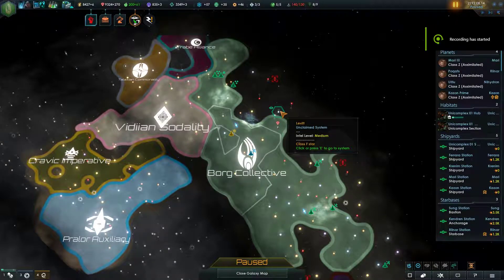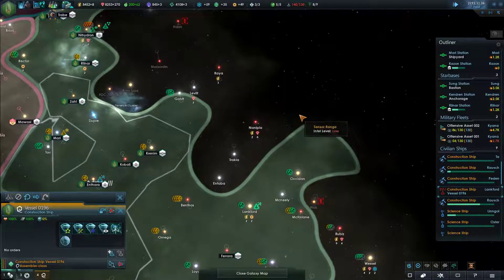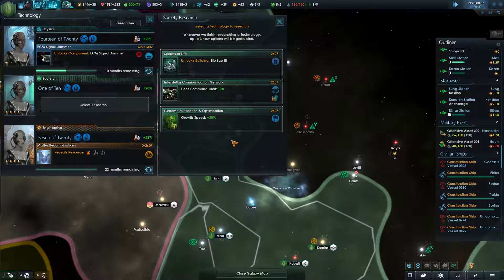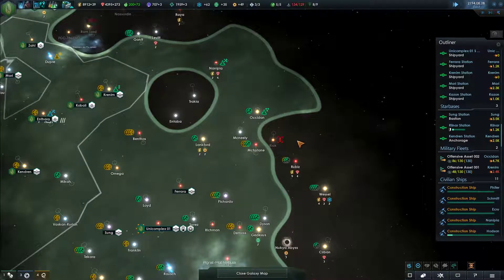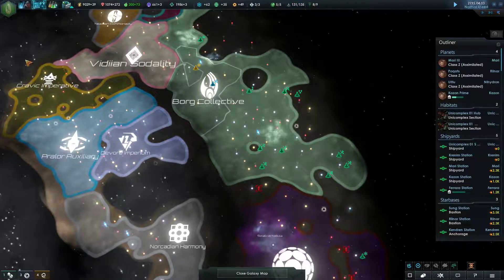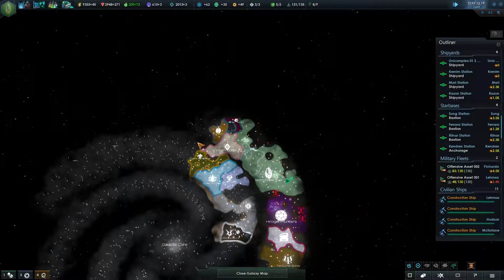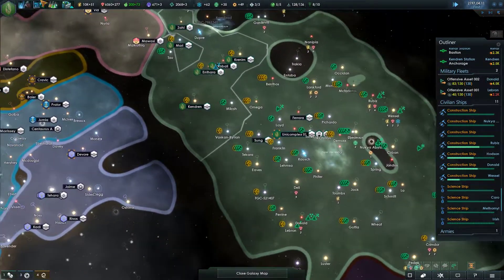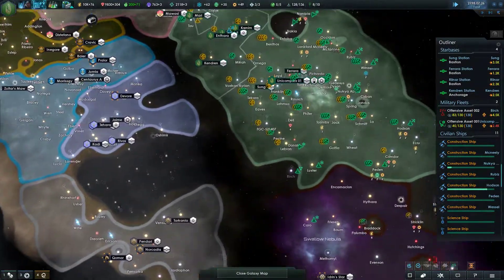Stellaris: Star Trek New Horizons (2.0 Apocalypse restart) EP3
Continuing our restarted play through post 2.0 update!!

Social Media and Other Info:
Twitch (possibly moving to youtube)